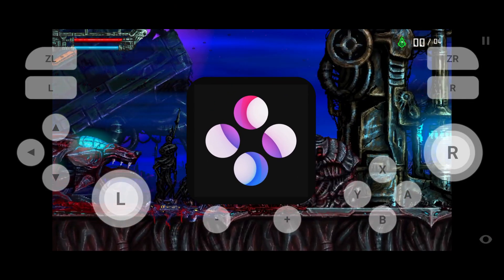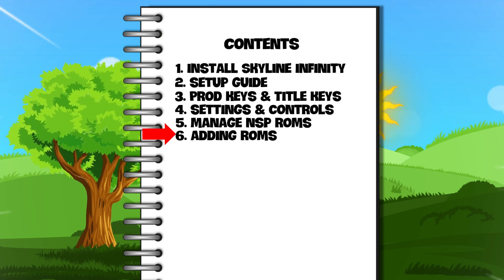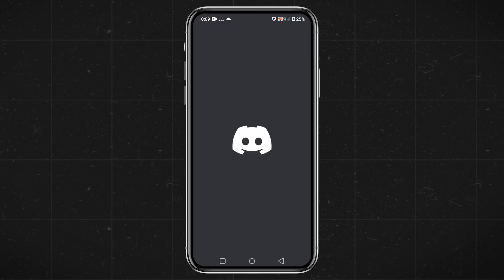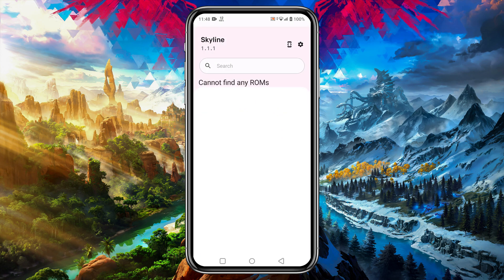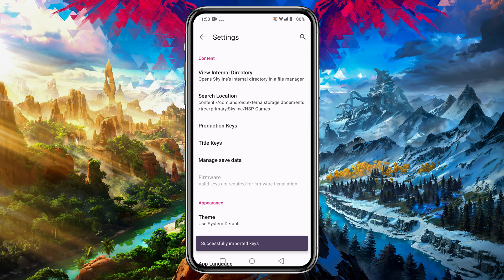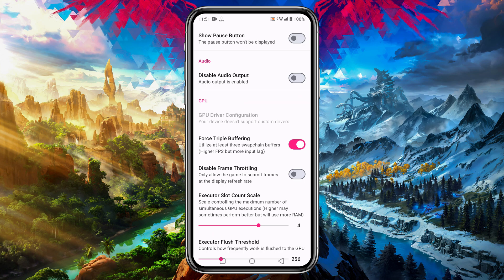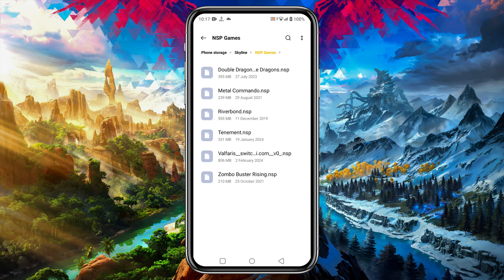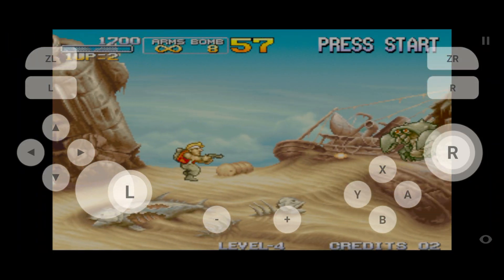How to setup Skyline Infinity V1.1 on Android | Skyline Emulator Update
How To Setup Skyline Emulator On Android in 2024 | Play Nintendo Switch Games on Android Phone.